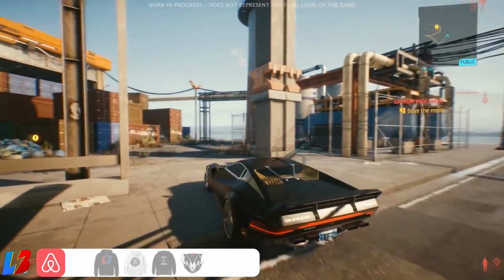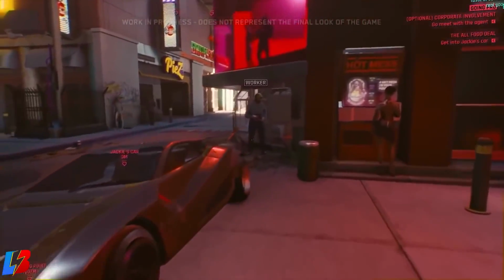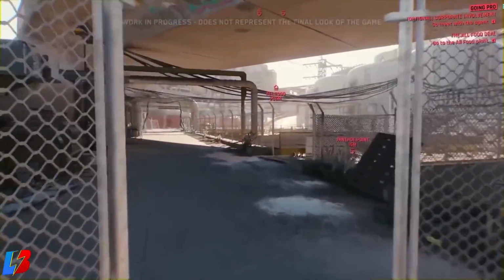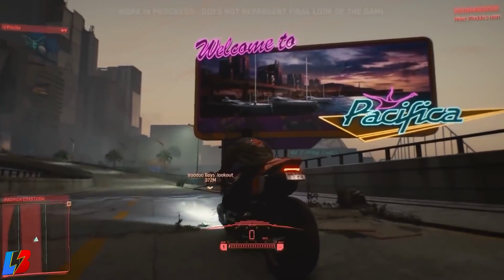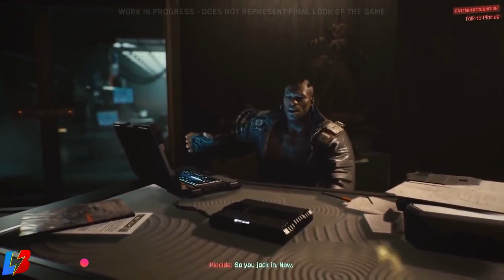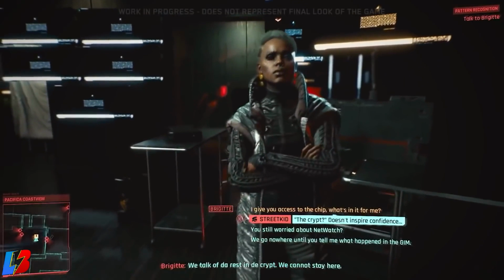Cyberpunk 2077 ALL VEHICLES and MANUFACTURES | Types and Styles That We Know So Far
Here are the Cyberpunk 2077 ALL VEHICLES and MANUFACTURES | Types and Styles That We Know So Far. Why type of cyberpunk 2077 vehicle will you choose to drive or will you want to drive them all. Here is an in dept look at the cyberpunk 2077 vehicles that you can drive and their manufactures.